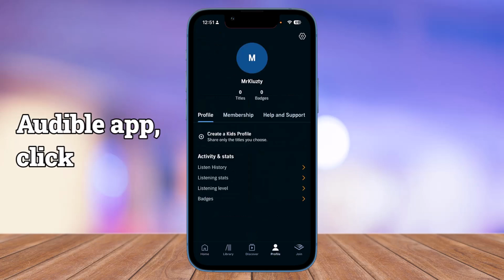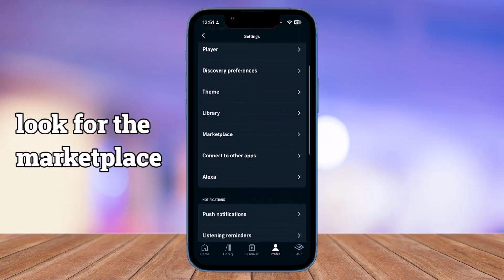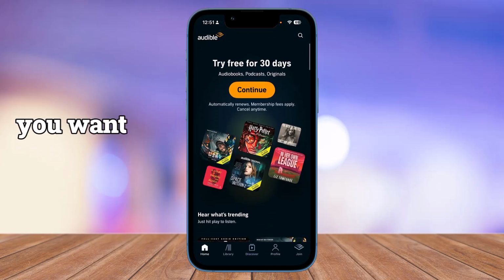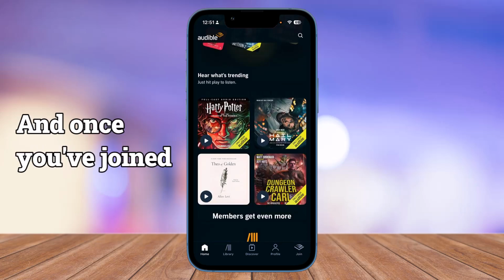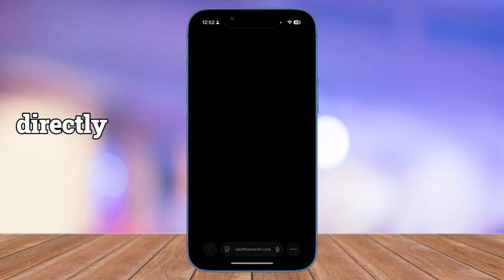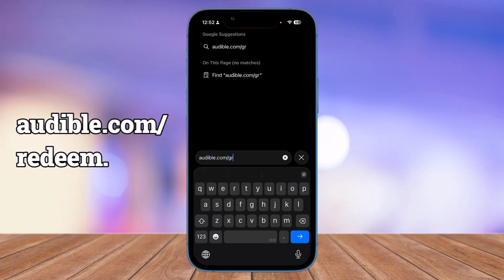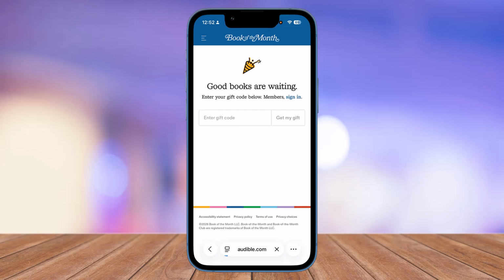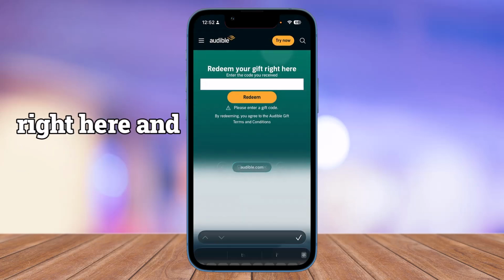How to redeem a gift card coupon code on audible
Got a gift card or a promotional code for Audible and not sure how to use it? In this video, we are walking you through the steps to redeem a gift card or coupon code on Audible so you can start listening to your next favorite book. Whether you’ve received a specific title or a membership credit, we’ll show you where to go to make sure it hits your account correctly.

First, we take a look at the Audible app settings. It’s important to check your "Marketplace" (like Audible.com, Audible.co.uk, or Audible.in) because codes are region-specific. We’ll show you how to navigate to your profile and check your settings icon to ensure you’re in the right store before you try to redeem your code.

Next, we address the most important tip: redemption usually happens in a browser, not the app itself. We’ll guide you to the official redemption This works perfectly on a mobile browser like Chrome or Safari. Once you're there, you'll simply log in with your Amazon details and click on the "Redeem your gift" section.

Finally, we show you exactly where to enter your claim code. We’ll give you a few troubleshooting tips, like making sure there are no extra spaces and double-checking that the code hasn't already been applied to your "Account Details." Once you hit redeem, the credit or book will be added instantly, and you can head back to your app library to start listening.

It really is as simple as that! Using your codes is the best way to expand your library without touching your bank balance. I hope this video clarified the redemption process for you.